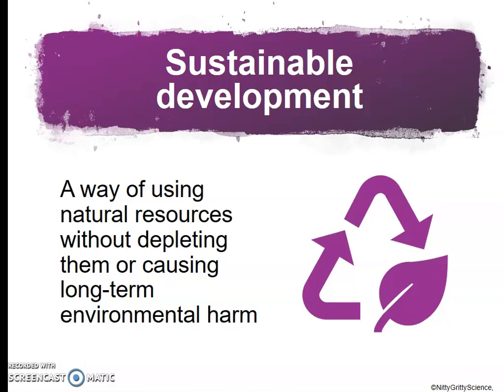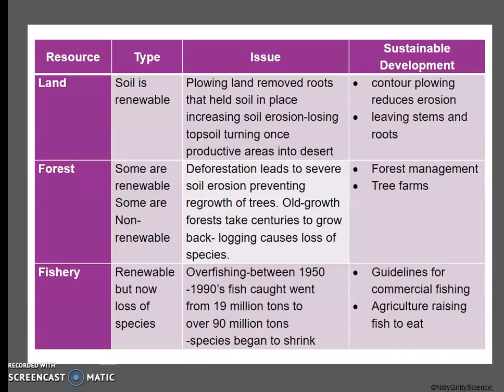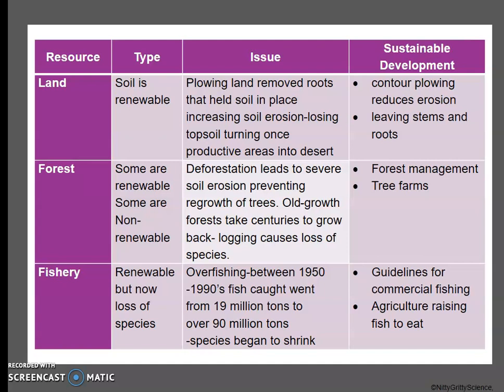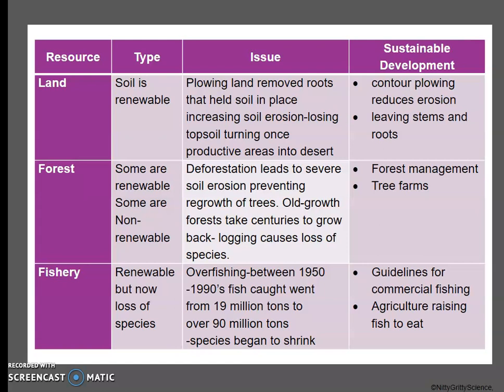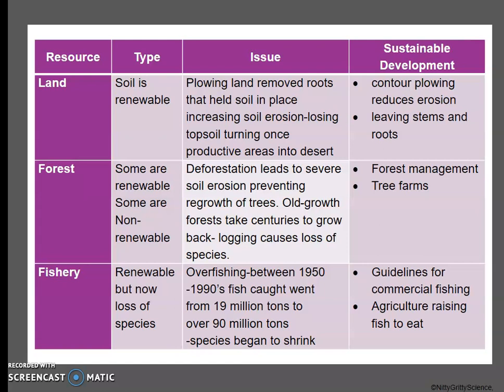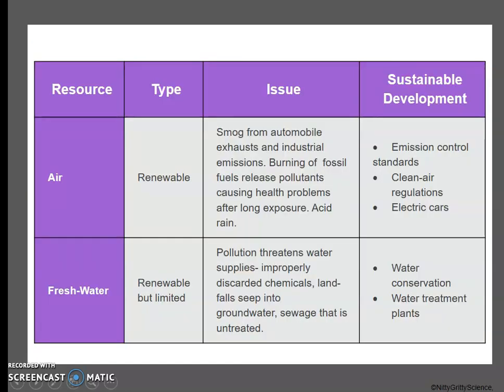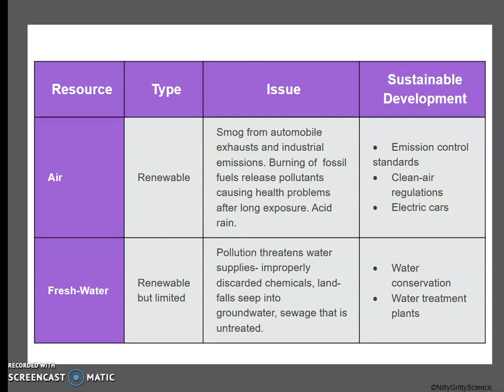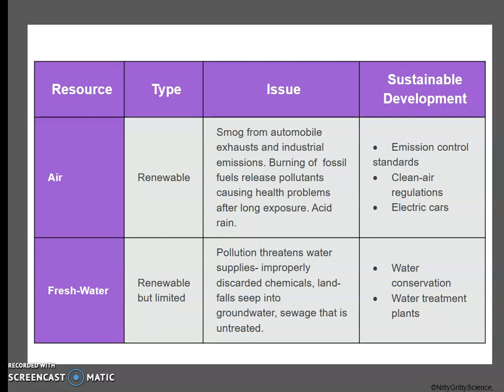Renewable and Non Renewable Resources